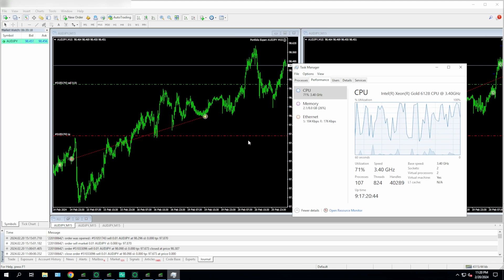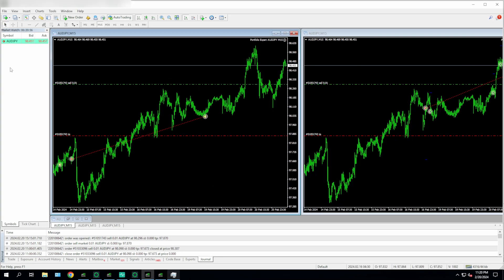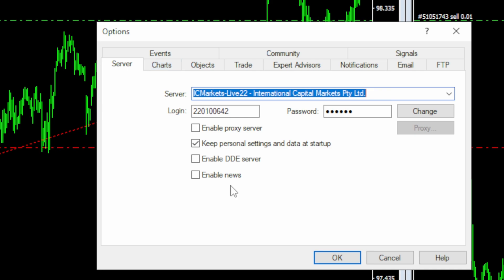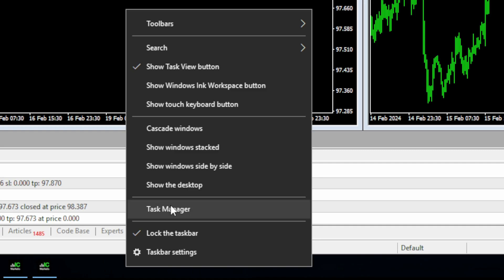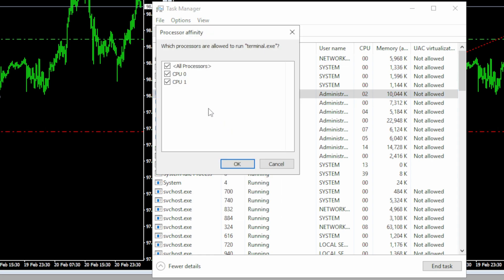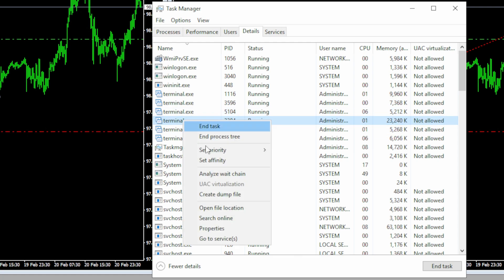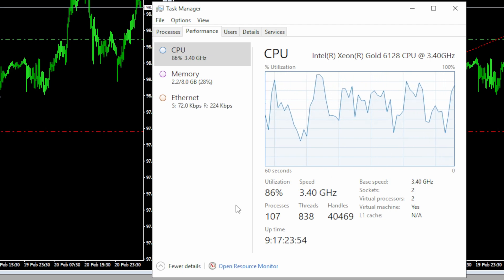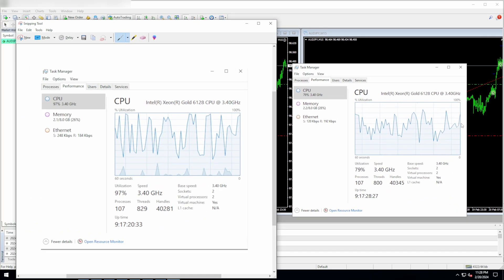Do THIS to INSTANTLY improve VPS performance! MT4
Quick tips to improve your VPs performance instantly!